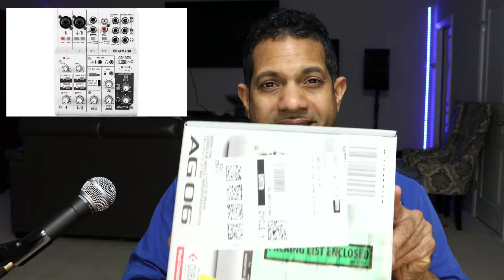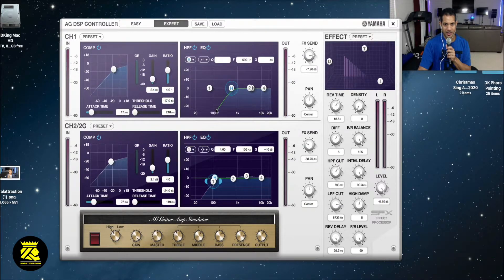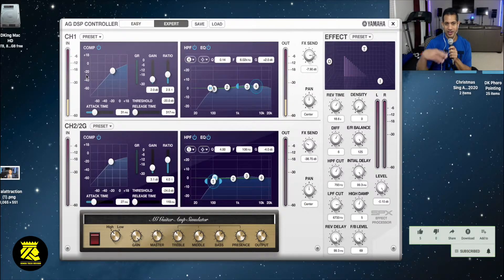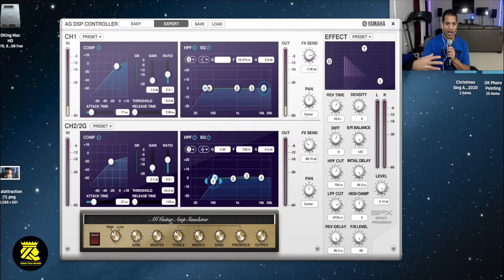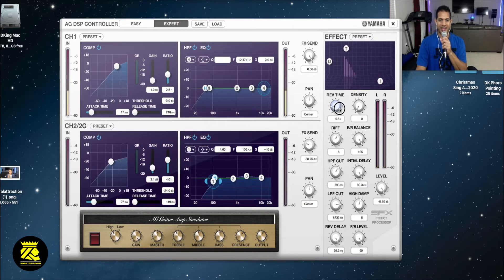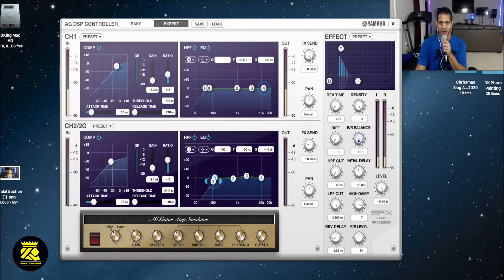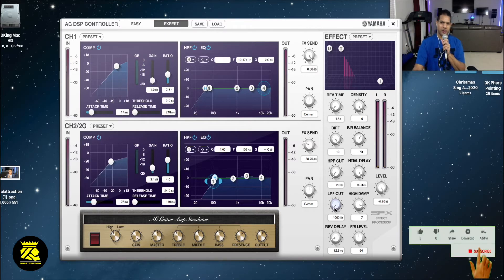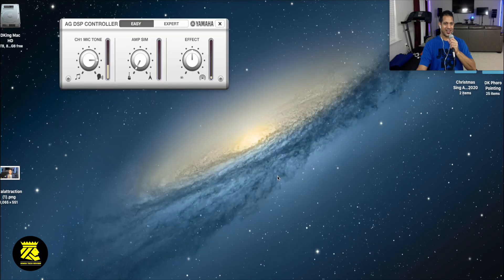Yamaha Ag06 DSP CONTROLLER SOFTWARE 2021 PT 2 Review For MAC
Check out the Yamaha Ag06  Product Review 2021
Part 2
Multi-purpose 6-channel mixer and high resolution (24-bit 192 kHz) 2-track audio recording /playback computer interface (MAC or PC).
Flexible LOOPBACK feature - perfect for live recording or webcasting.
Easy control and pro sound with 1-TOUCH COMP/EQ, EFFECT, and AMP SIM processing.
iPad (2 or later) connectivity via Apple iPad Camera Connection Kit (requires external USB power supply)
Includes Cubase Al (downloadable version) recording/midi-sequencing software.

Check out the Shure BLX188/CVL Dual Channel Wireless Microphone System Amazon here ➡️

VICTURE 4K CAMERA ➡️
DJI PHANTOM 4 DRONE ➡️
CANON EOSR CAMERA _➡️
BLACK MAGIC ASSIST ➡️
IMAC COMPUTER ➡️

MICROPHONE Sure SM58 Bata ➡️
Blue Microphones Bluebird SL Large-Diaphragm Condenser Microphone